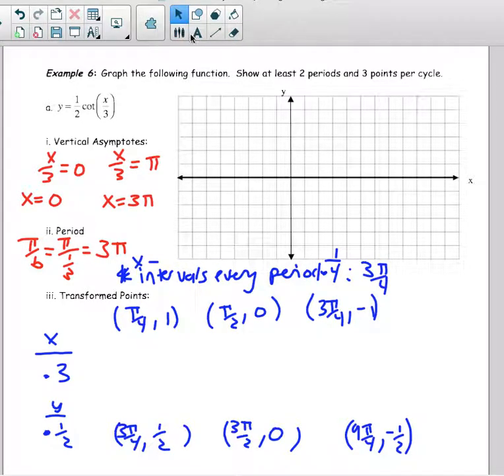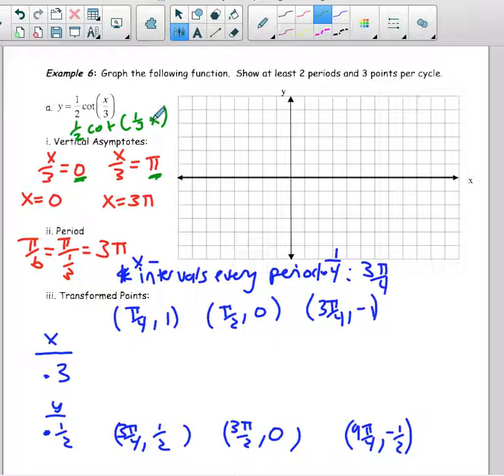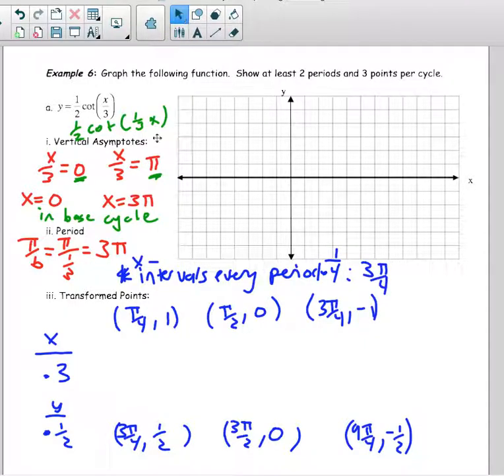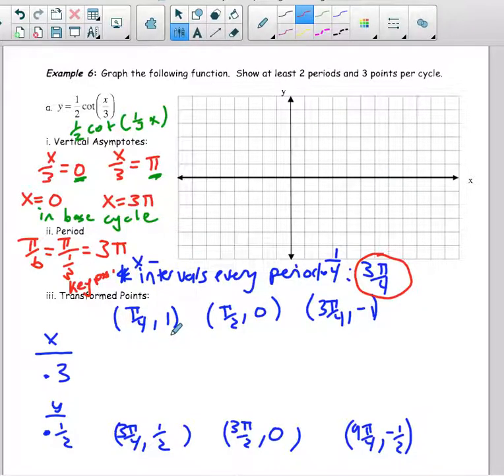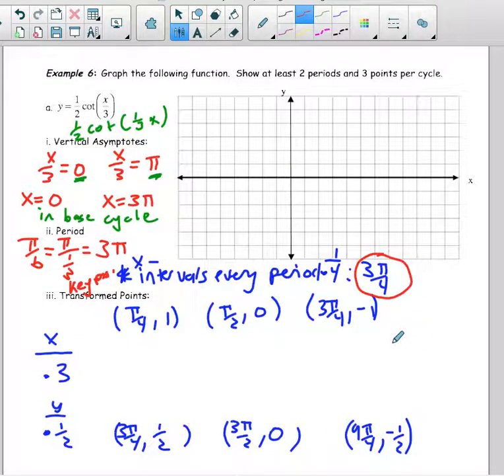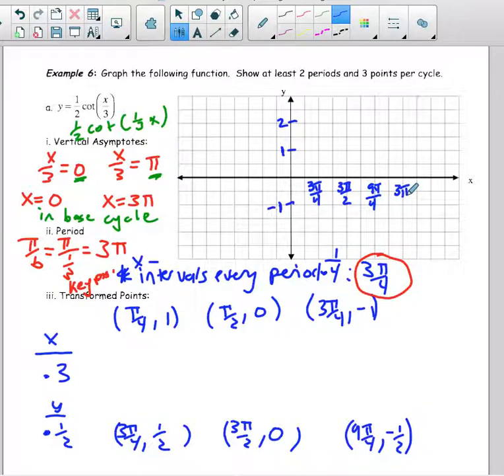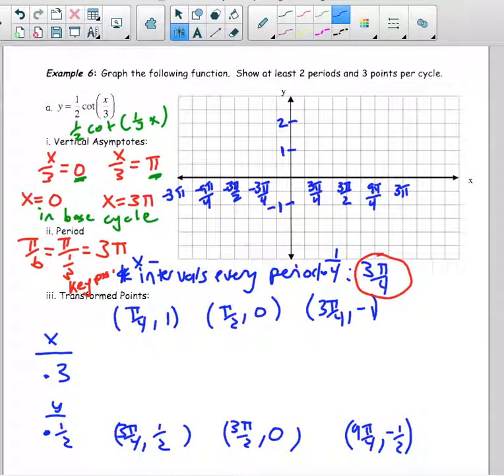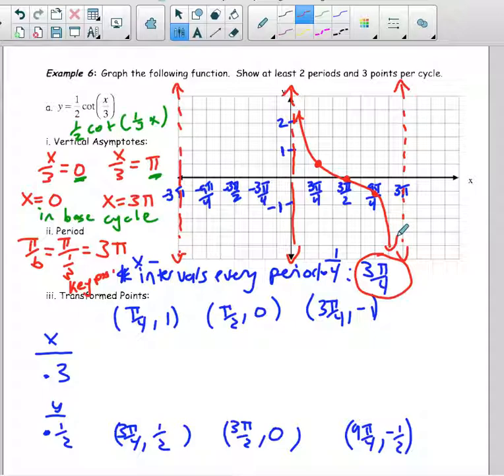6.5 Ex 6 Graph Cot (end of example)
Graph transformed cotangent function